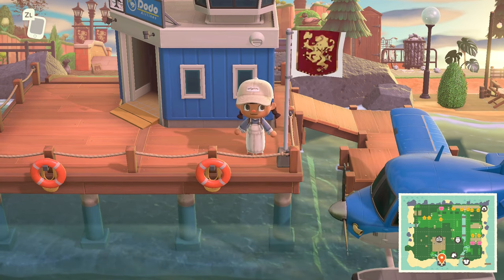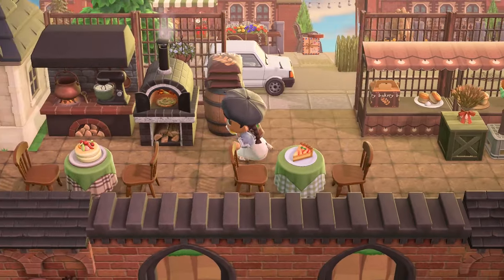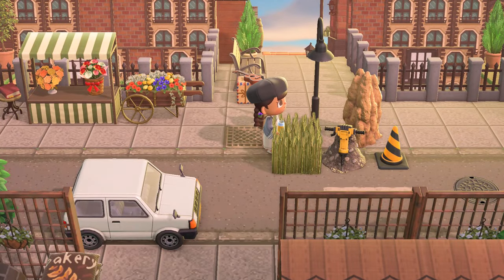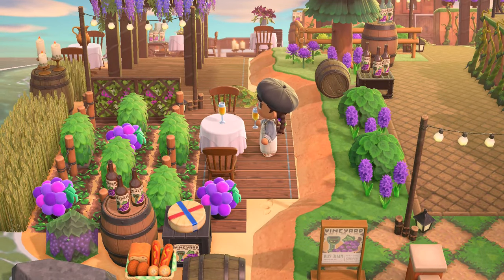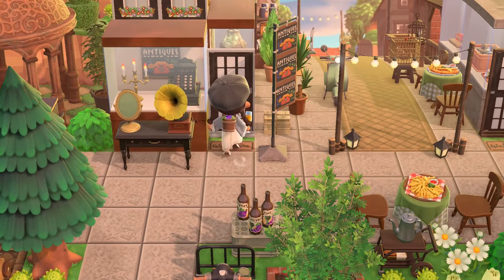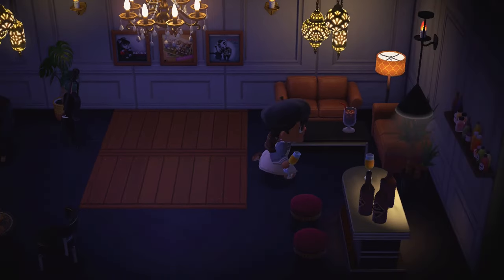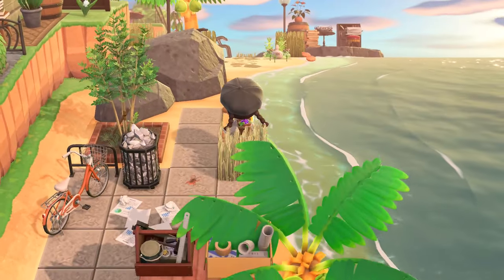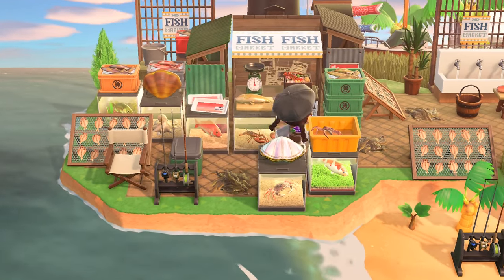[Animal Crossing] EUROPEAN TOWN ORCHARD WINERY ISLAND TOUR | Animal Crossing New Horizons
Visit the Honeyberry island DA-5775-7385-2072